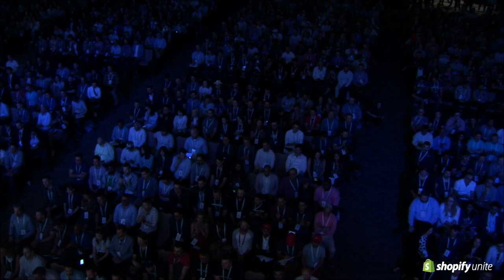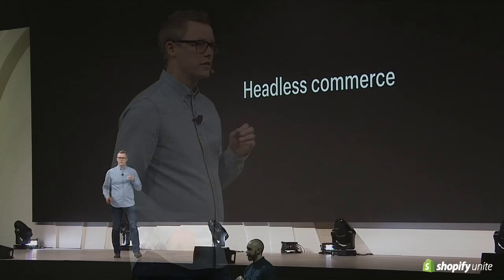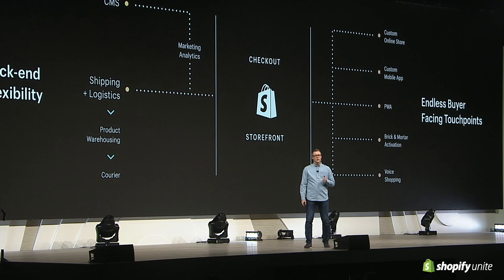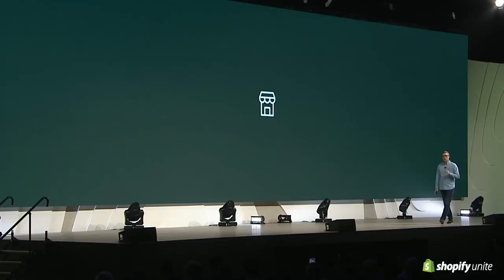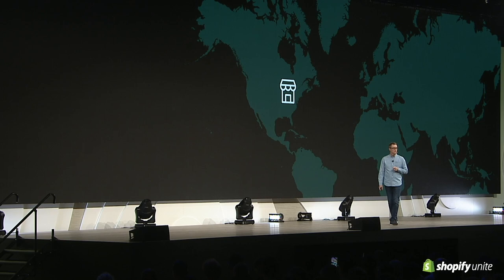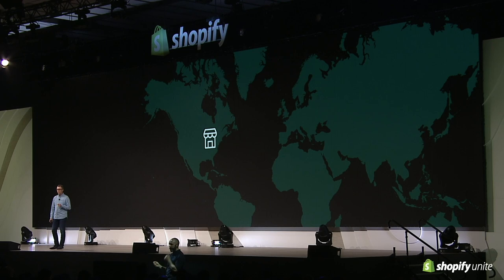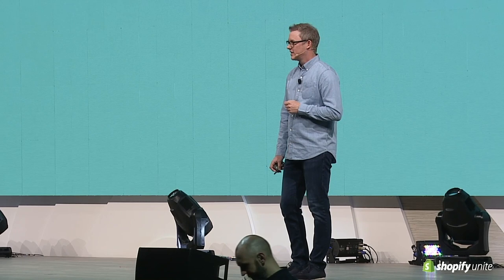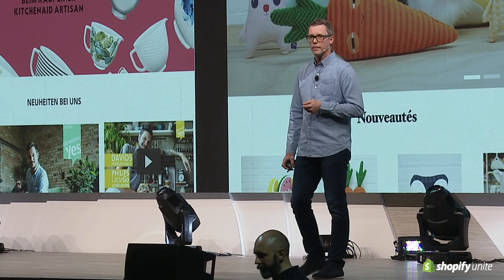Online Store: Advanced—David Mollenkamp (Shopify Unite 2019)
David Mollenkamp, Director of Product at Shopify, introduces updates to custom storefront tools and announces exciting changes that make it easier for Shopify merchants to run international businesses.